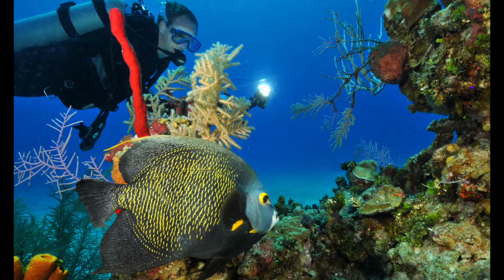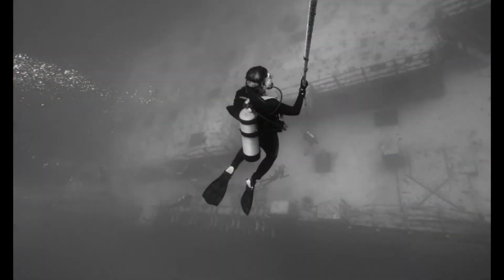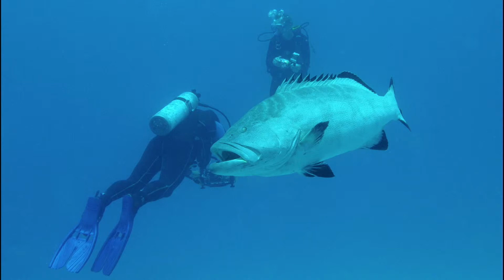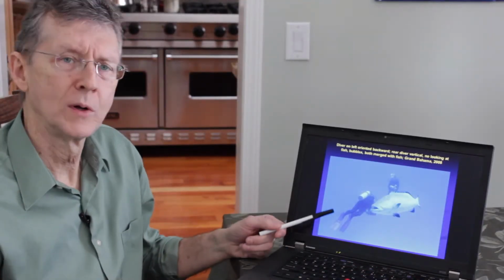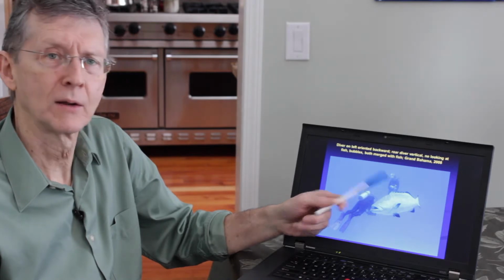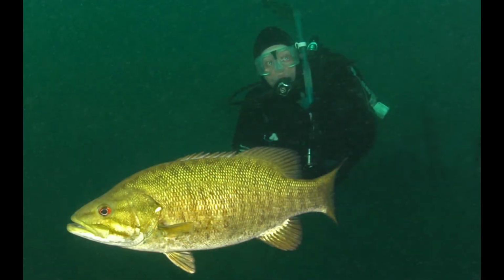How To Photography Divers Part 1, Underwater Photography Tutorial by David Heidemann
Part 1 of 2. In underwater photography tutorial this series Dave gives some tips on shooting photos of divers in this underwater environment.